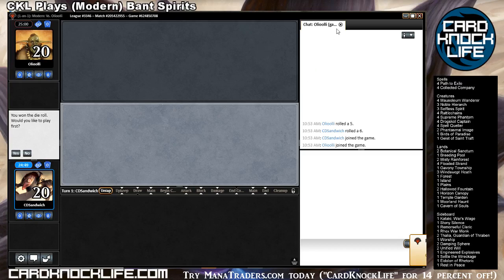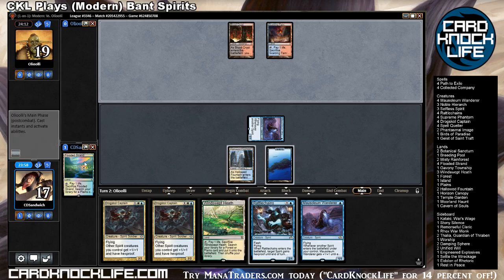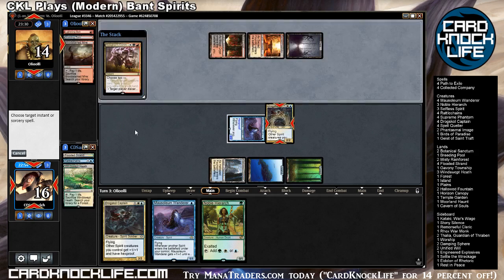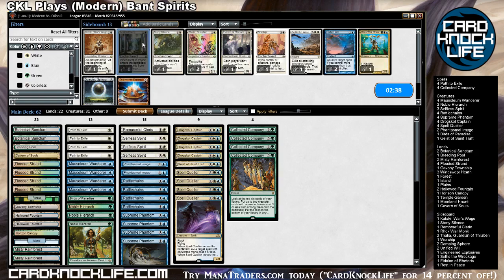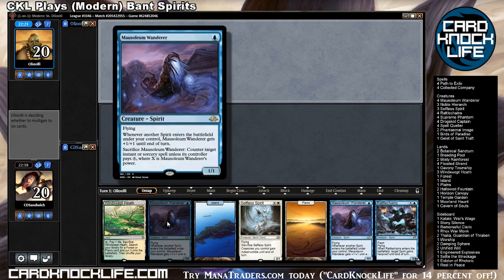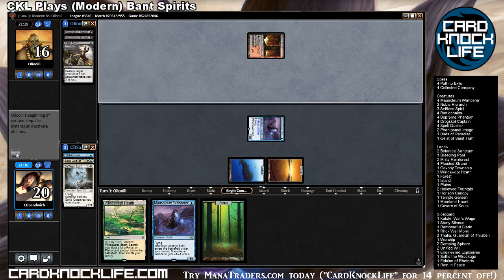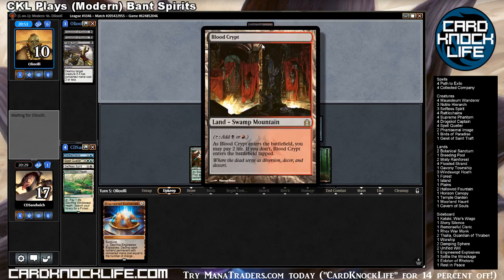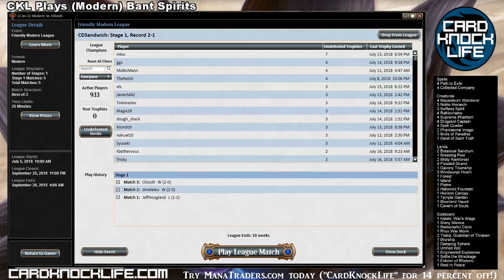Bant Spirits vs Mardu Pyromancer (CKL Plays Round 3)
CardKnockLife.com

Spells
4 Path to Exile
4 Collected Company

Creatures
4 Mausoleum Wanderer
3 Noble Hierarch
3 Selfless Spirit
4 Rattlechains
4 Supreme Phantom
4 Drogskol Captain
4 Spell Queller
2 Phantasmal Image
1 Birds of Paradise
1 Geist of Saint Traft

Lands
2 Botanical Sanctum
1 Breeding Pool
2 Misty Rainforest
4 Flooded Strand
1 Gavony Township
3 Windswept Heath
1 Forest
1 Island
1 Plains
2 Hallowed Fountain
1 Horizon Canopy
1 Temple Garden
1 Moorland Haunt
1 Cavern of Souls

Sideboard
1 Kataki, War's Wage
1 Stony Silence
1 Remorseful Cleric
1 Rhox War Monk
2 Thalia, Guardian of Thraben
1 Worship
2 Damping Sphere
2 Unified Will
1 Engineered Explosives
1 Settle the Wreckage
1 Eidolon of Rhetoric
1 Rest in Peace